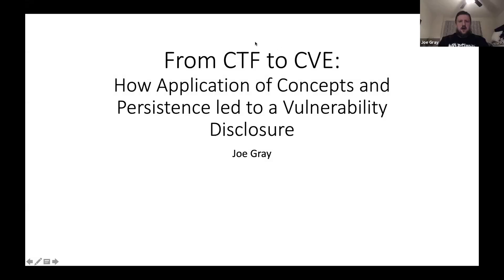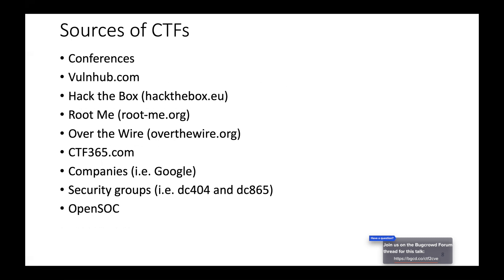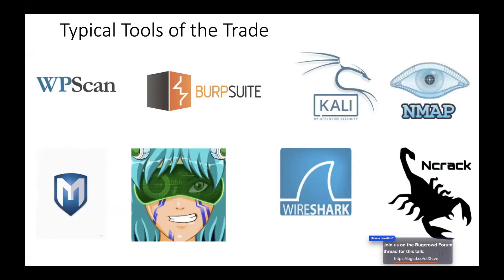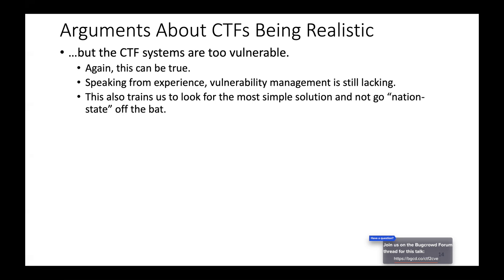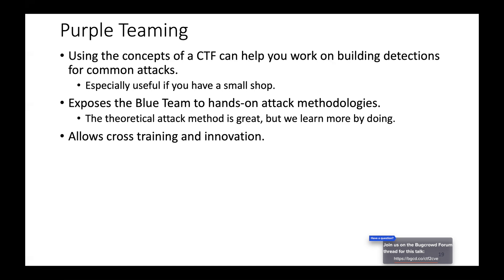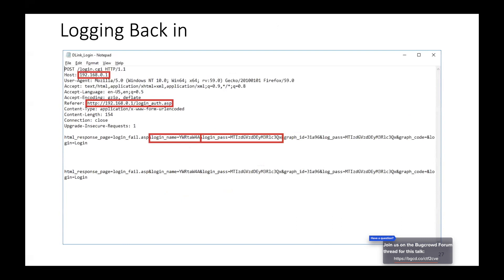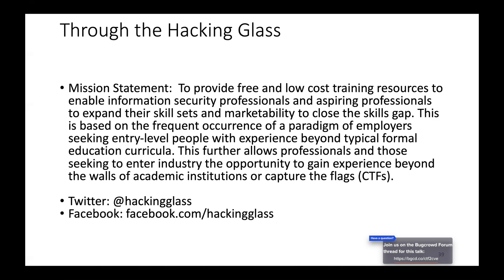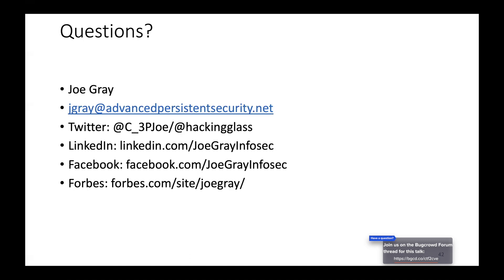From CTF to CVE by Joe Gray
Recorded live on January 19, 2019 at LevelUp 0x03.

Have a question related to this talk? Post it on our forum

Abstract:
"As an industry, we are always looking for ways to sharpen our skills. We have education, certifications, and mentorship programs. A staple at Defcon as well as most other conferences is the Capture the Flag (CTF) competitions. As a blue teamer, in an effort to sharpen my skills, I started downloading CTF VMs and working through them. For more applicability, I started applying these concepts to things outside the CTF for bug bounties, but to no avail.
As luck would have it, I left Burp on and logged in to configure my lab wireless router to use for testing and learning wireless hacking. While the antennae that I bought to attack wireless were being used, they weren’t being used in the same sense of attack. I logged into the router and noticed several vulnerabilities in the router’s authentication scheme. This presentation breaks down the concepts of the CTF and how I applied them through the research and responsible disclosure process.